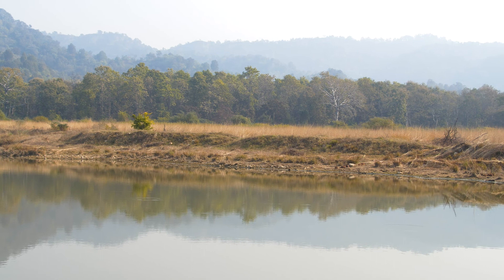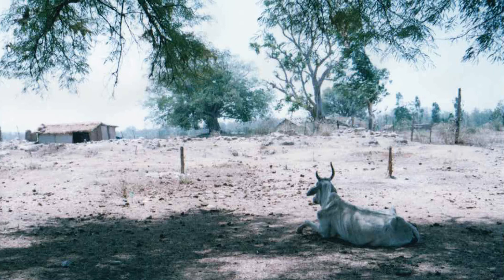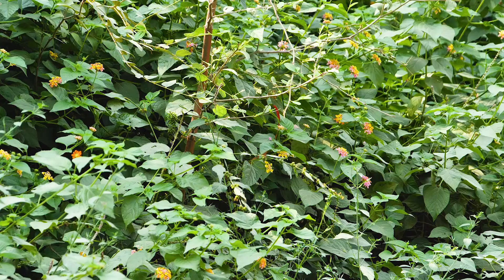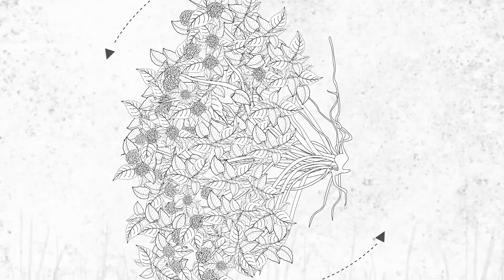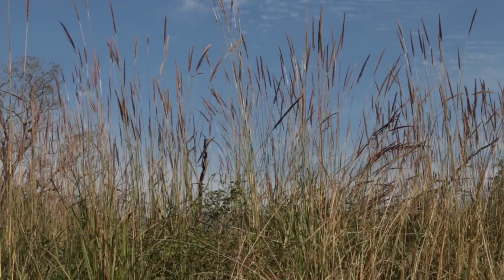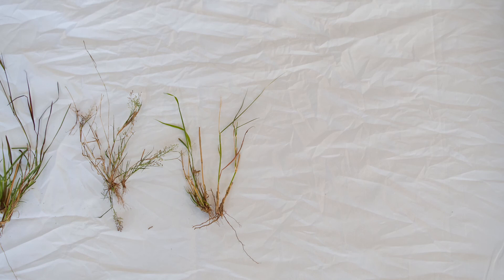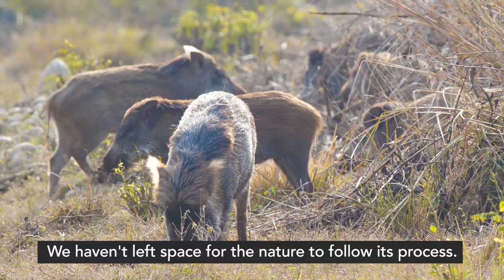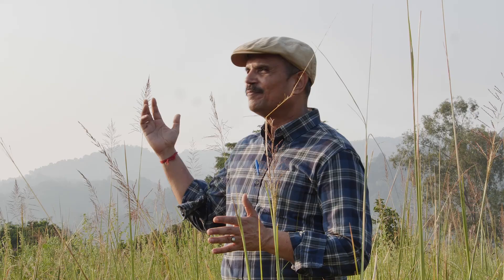Lantana Management & Grassland Development